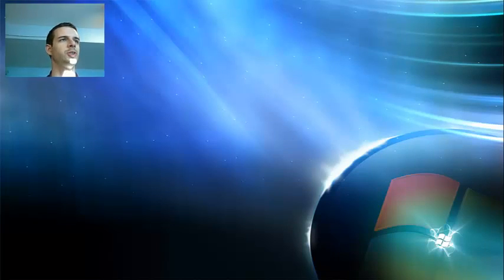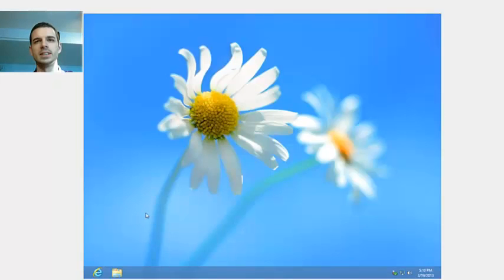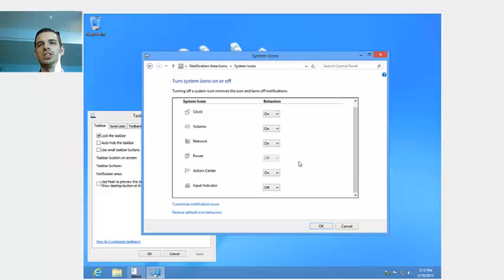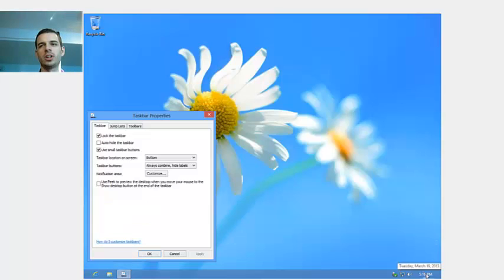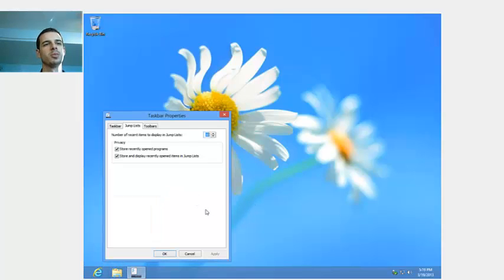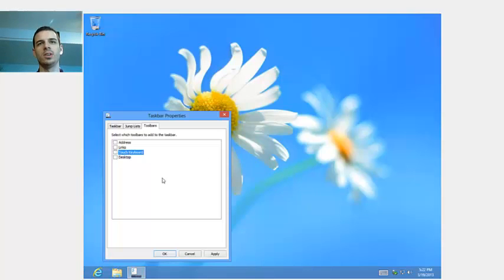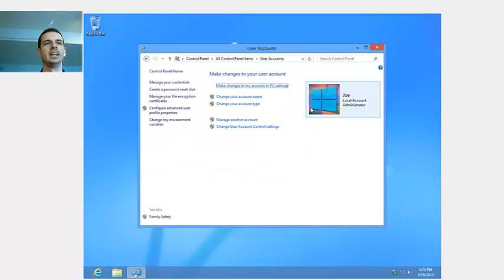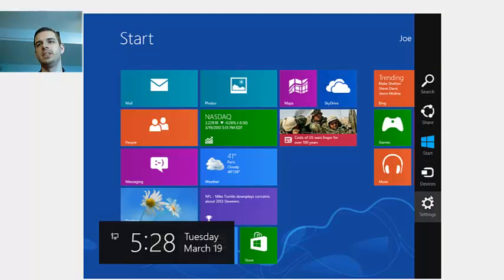What Changes to make after Installing Windows 8?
Changes to make after Installing Windows 8

The Cell Phone Geek's Social Stuff (Follow Me Elsewhere):
Deals

NEWS